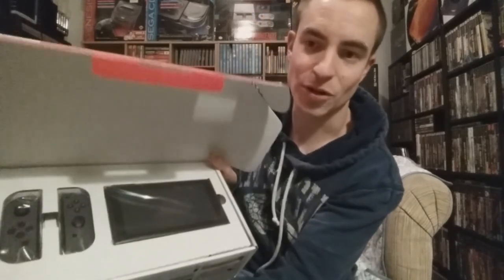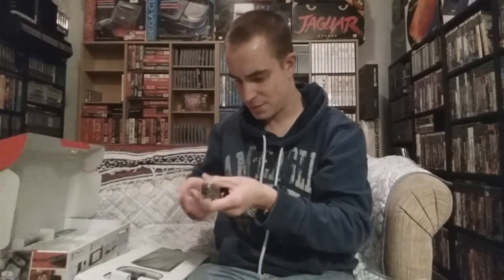Game Pickups #48: It's Time To Switch It Up!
Here is my latest game pickups video! With the latest Nintendo Switch console :-)